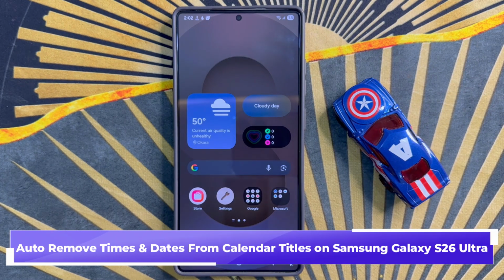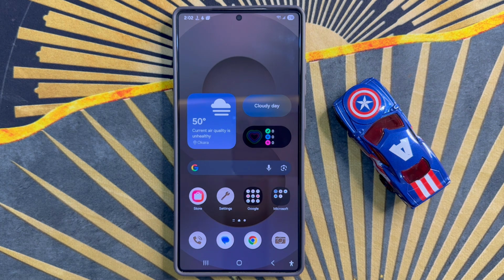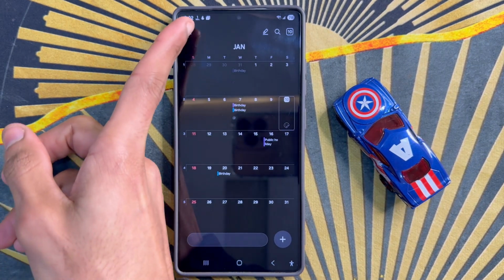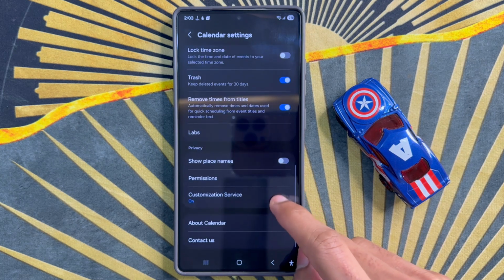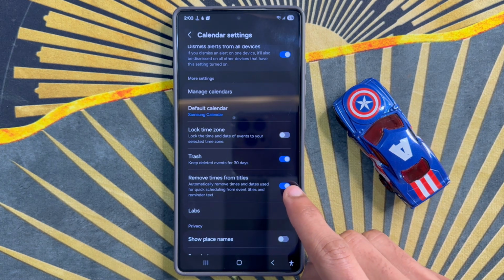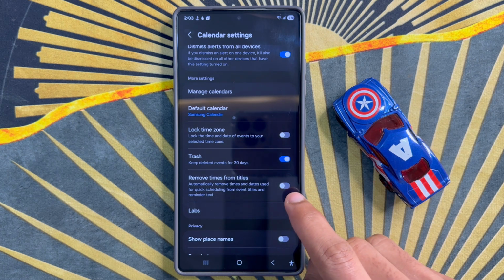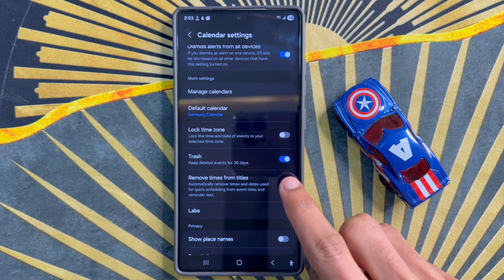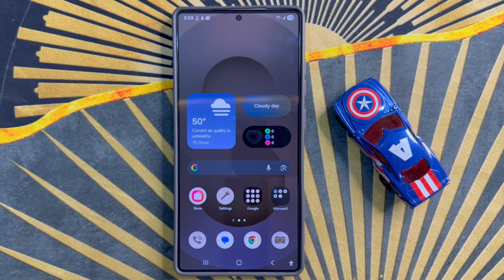Turn On/Off Auto Remove Times & Dates From Calendar Titles on Samsung Galaxy S26 Ultra